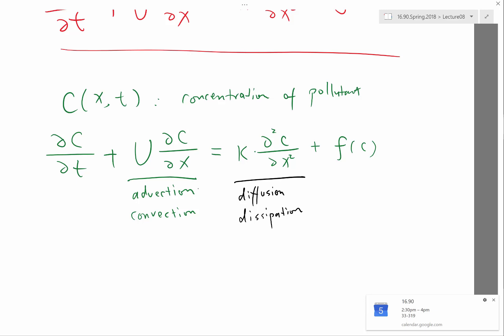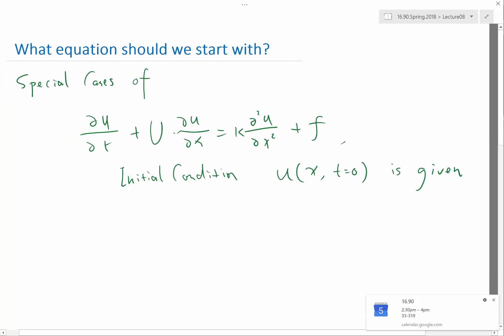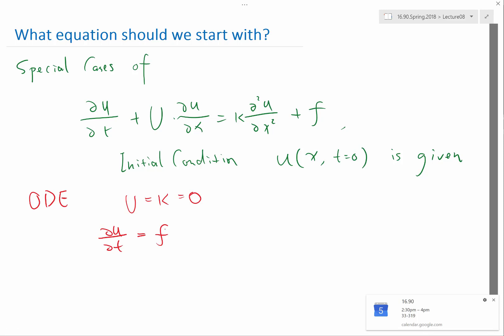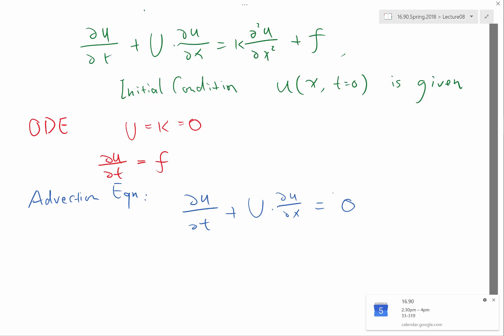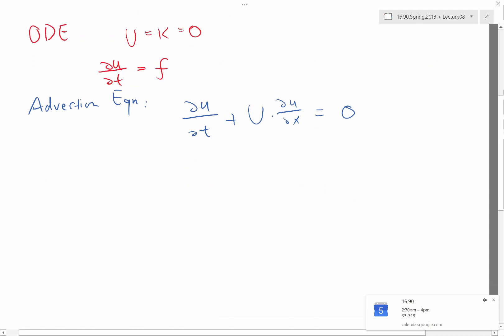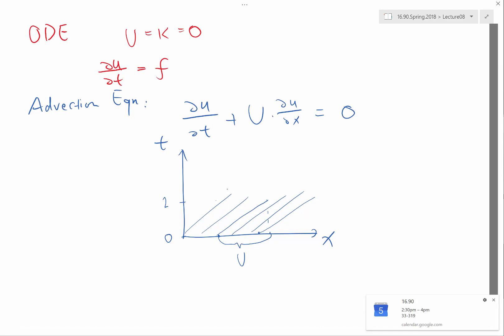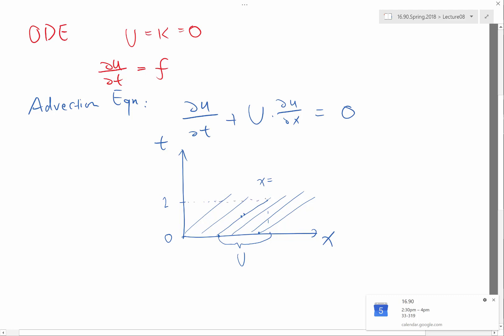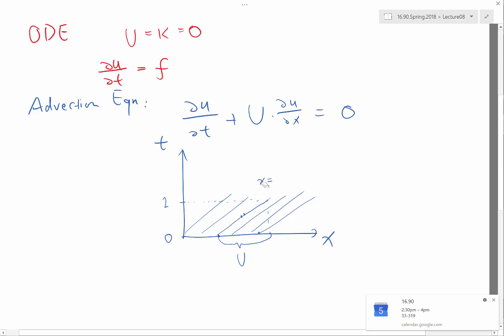Characteristic Lines of the Advection Equation